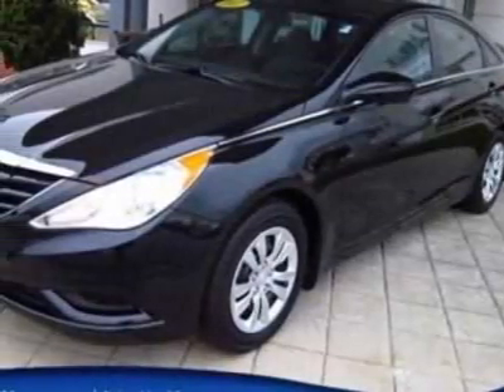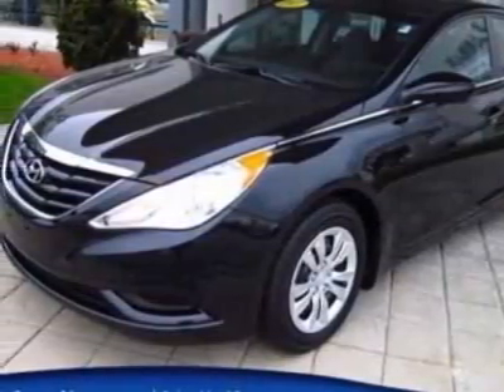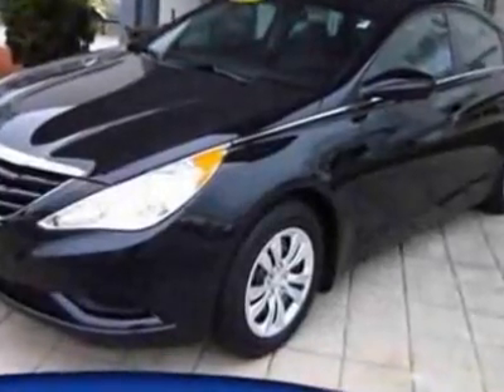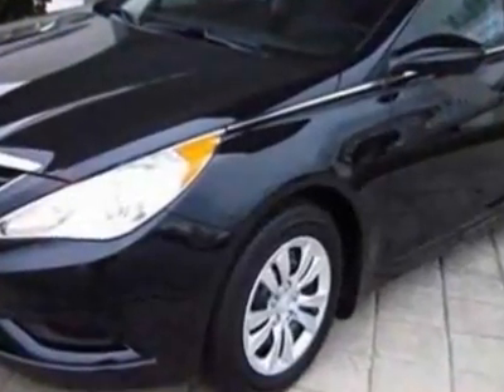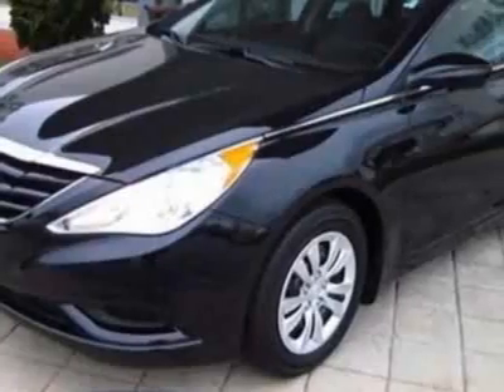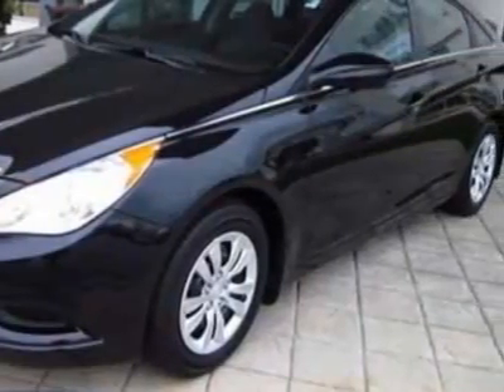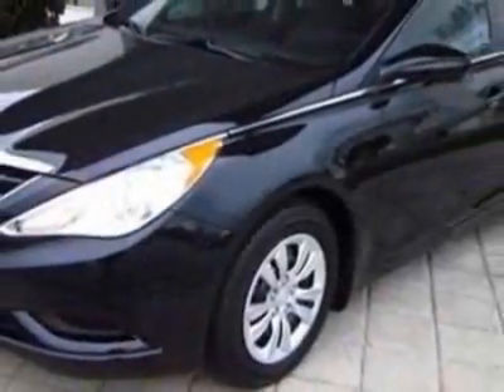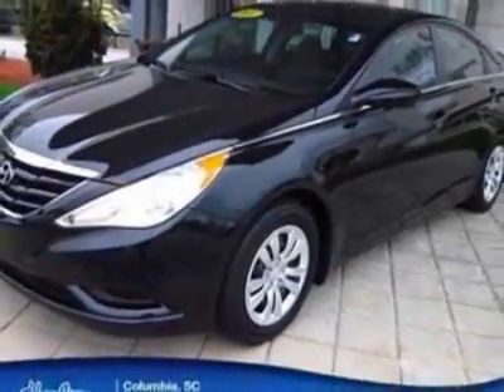2011 Hyundai Sonata GLS Sedan - Columbia, SC